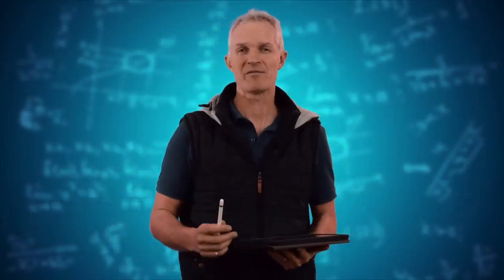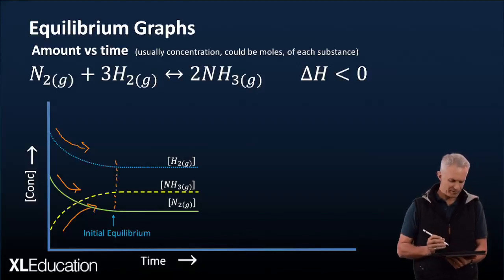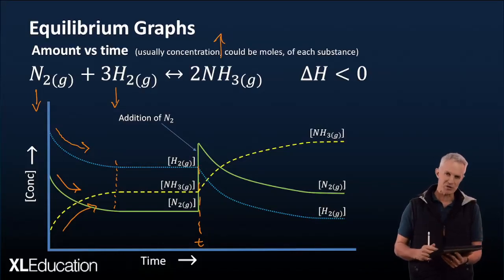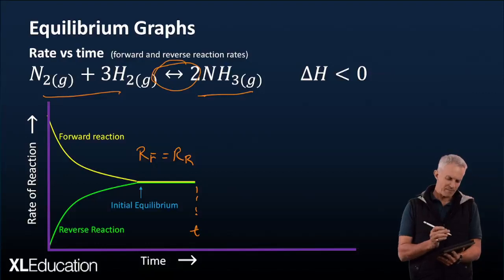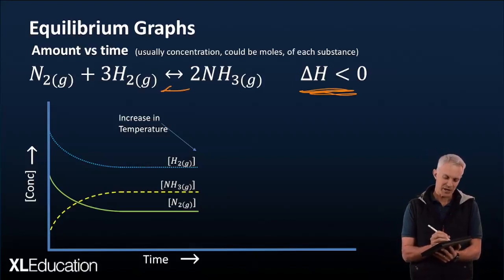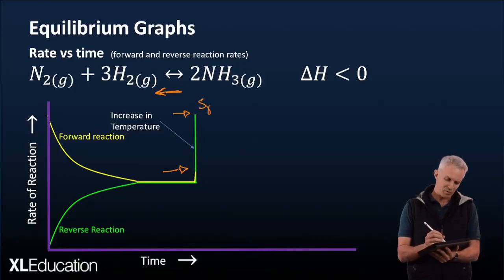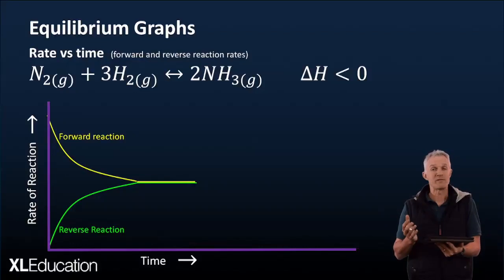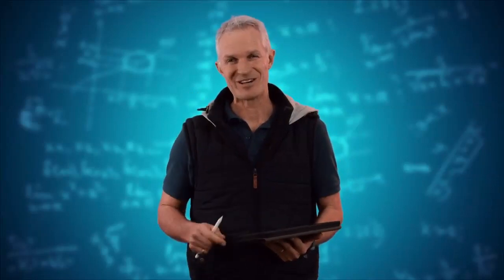Equilibrium Graphs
Overview of the two types of graphs representing chemical equilibrium and how various factors affect those graphs.